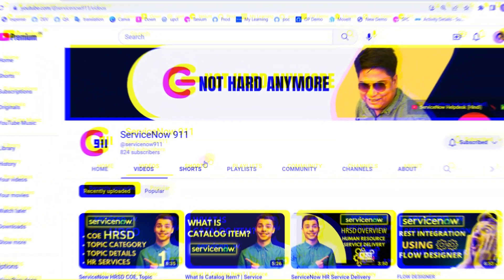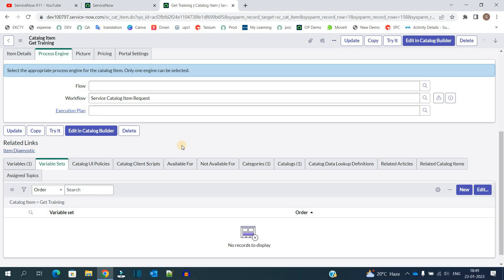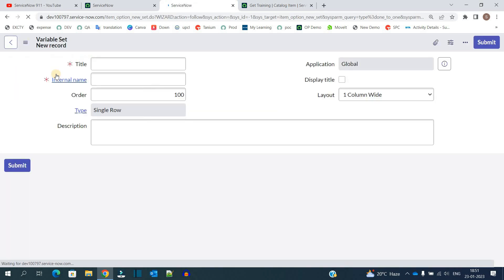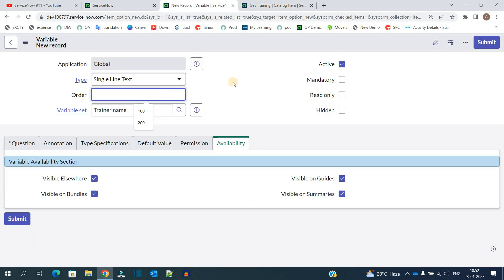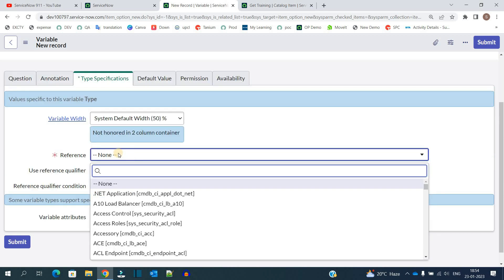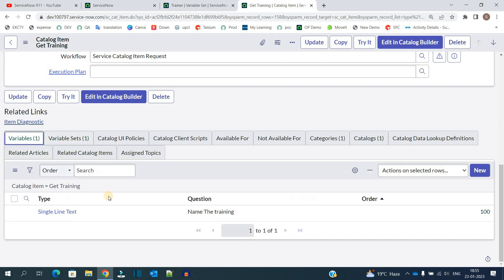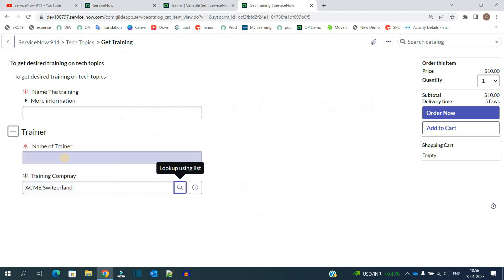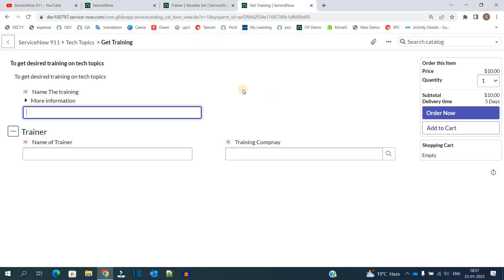Service Catalog Variable Sets | ServiceNow Service Catalog